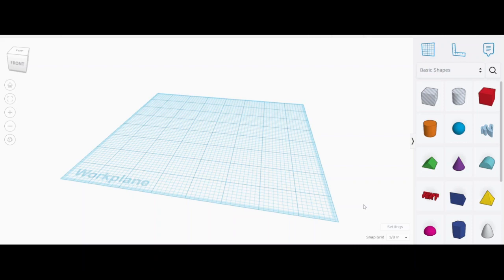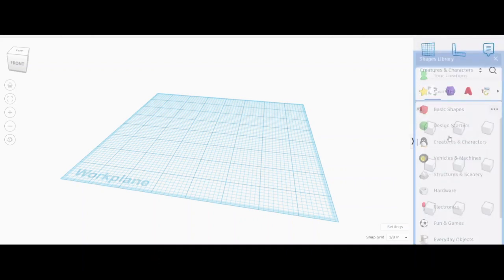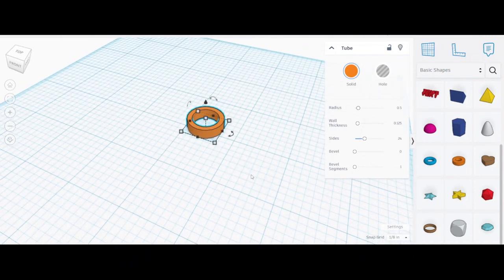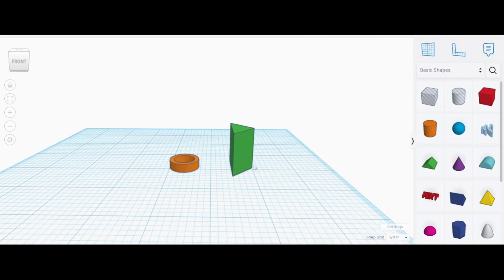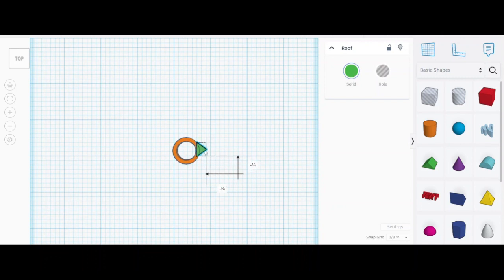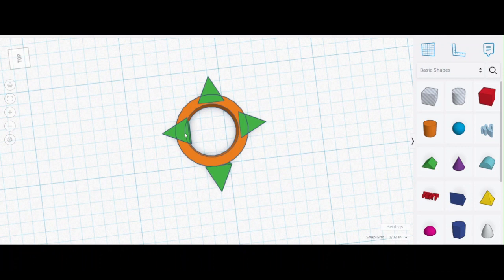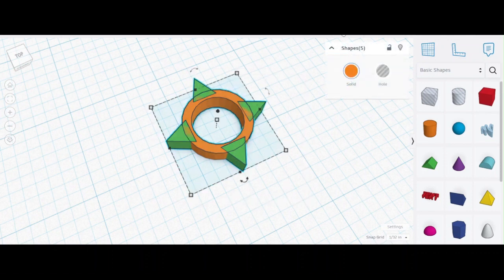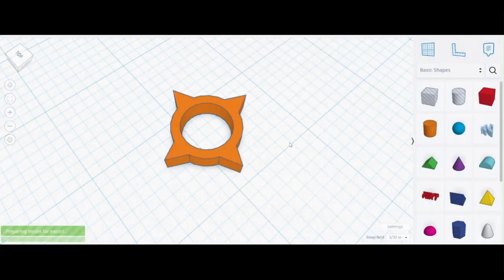Tinkercad tutorial for beginners and kids: How to make a fancy ring for 3D printing - 3D modeling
In this Tinkercard tutorial, we will see step-by-step how how to 3D design (make) a fancy ring that can then be 3D printed with a 3D printer.
For those of you who don't know what Tinnkercad is. It's free online software allowing to use 3D modeling to design all type of 3D objects with good accuracy.

It is well suited for kids but adults can also used it to learn how to make parts for home, tools, toys and more.

Join our Facebook group for daily STEM posts where you and your kids can learn and follow the projects and more:     / 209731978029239

STEM SUMMER CAMP in Maryland

Register to our STEM Summer Camp in Washington DC and Maryland with the following